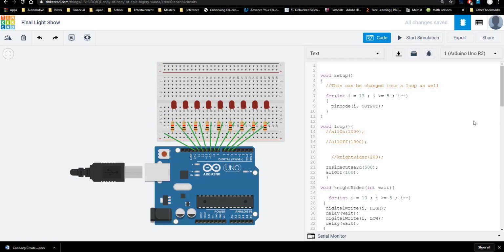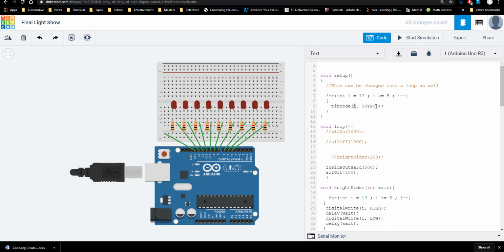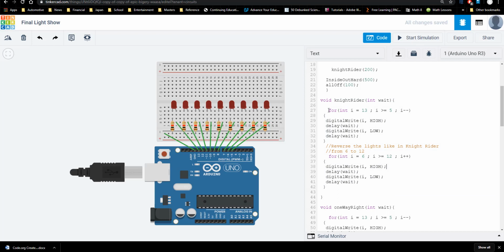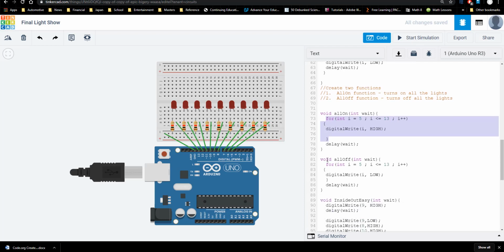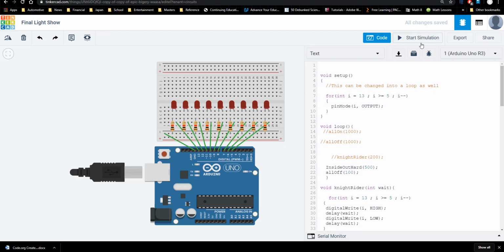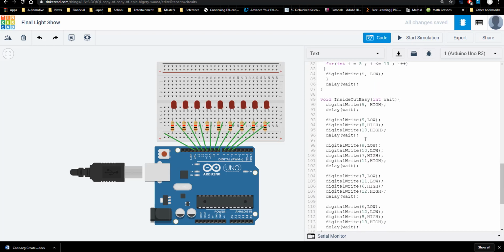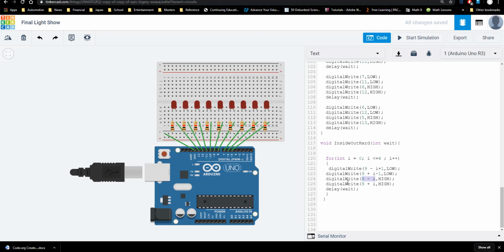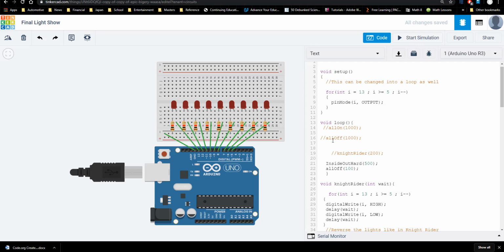Week06 and 07 The Light Show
This week I show you how to create a light show based on functions you have created.